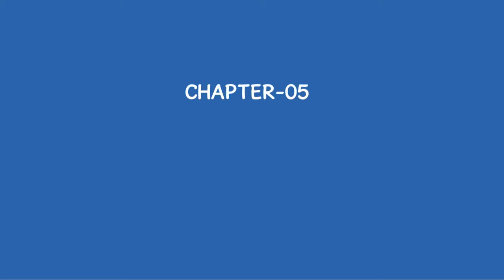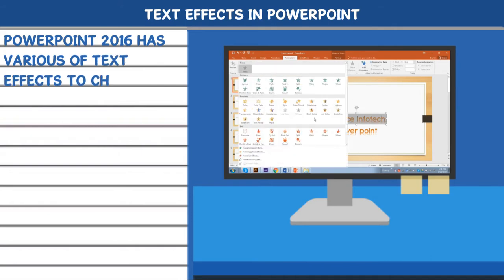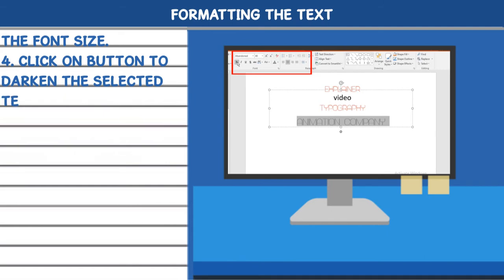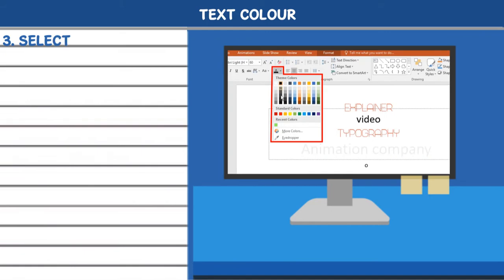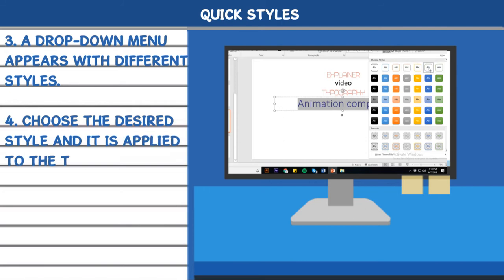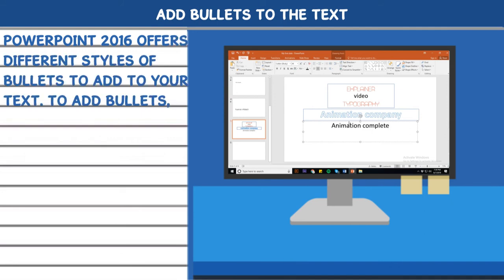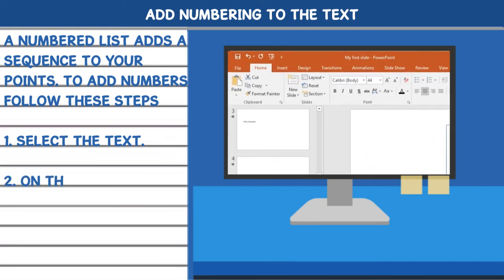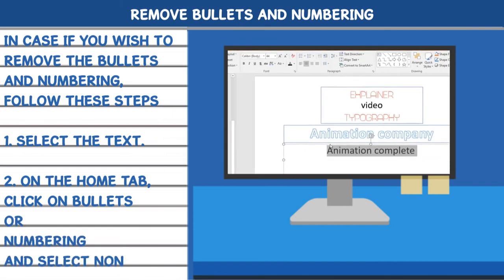Text Effects in PowerPoint | MS Powerpoint 2016 | Smart with Powerpoint 2016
In this class, we will explore various text effects, text colors, text styles, etc. that we can apply to our text in presentation.

We will cover the following things:
1. How to apply text effects in powerpoint
2. Formatting the text
3. Text color, quick styles and word art
4. Learn how to organize your text using bullets and numbering